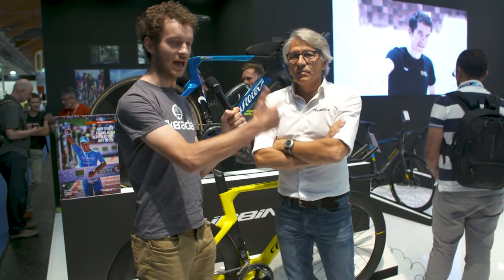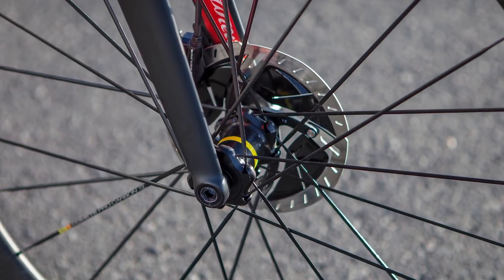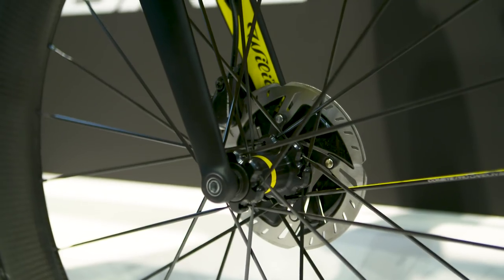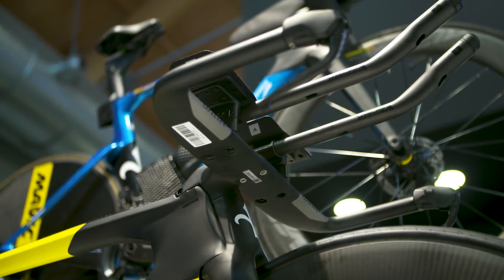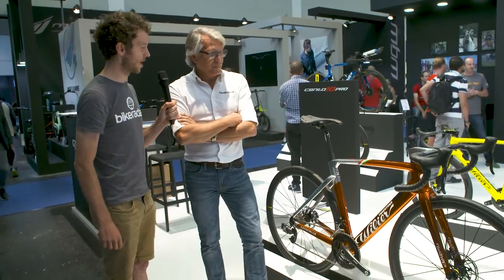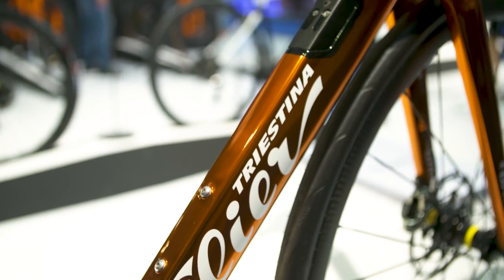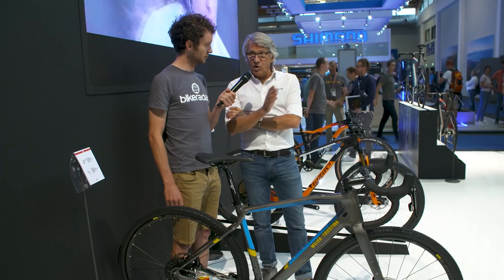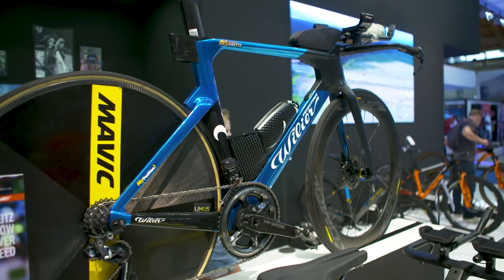Wilier Triestina 2019 - Cento10 Pro Disc, Turbine TT & Carbon Gravel Bike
Never ones to rest on their laurels, for 2019 the Italian heritage brand has served up a new disc-brake based TT bike with conveniently folding handlebars, a disc-brake version of the spectacular Cento10 Pro and a new carbon-framed gravel bike with absolutely no shortage of bag mounts.

This video contains a paid product placement on behalf of Wilier-Triestina.